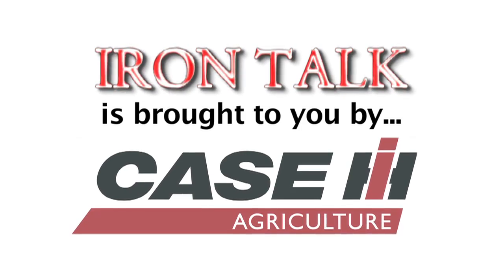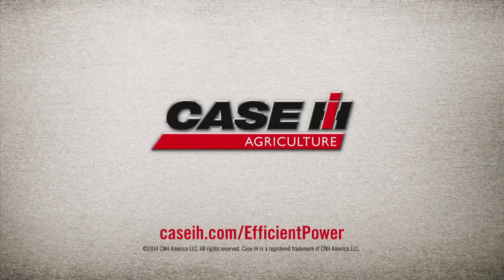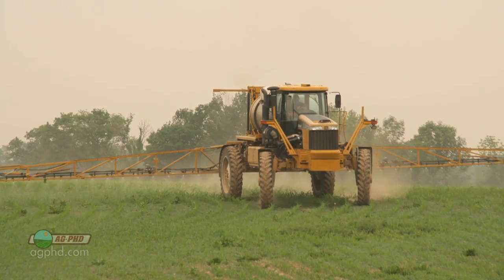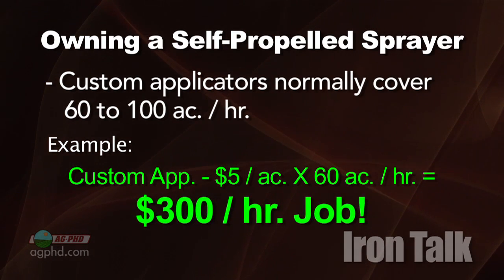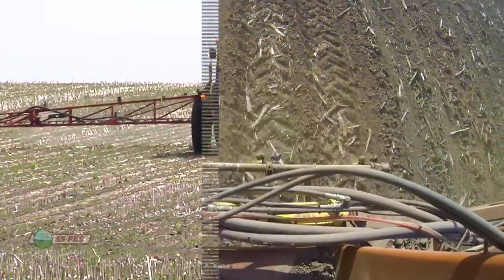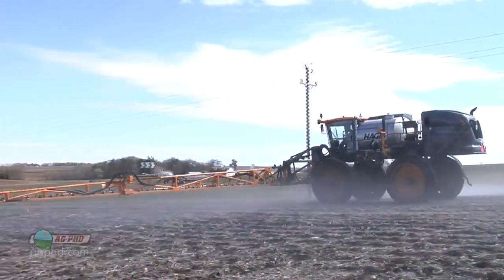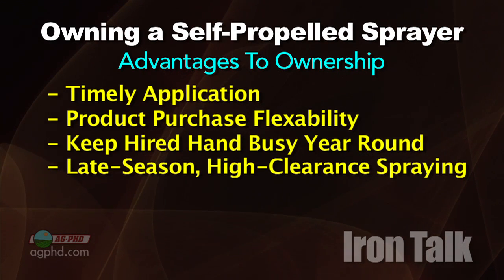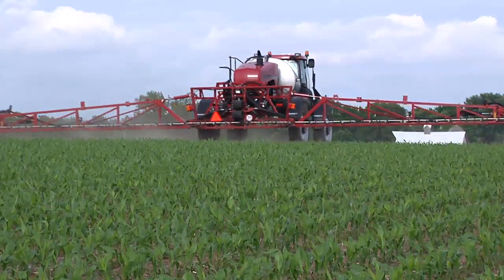Iron Talk #848 - Self-Propelled Sprayers (Air Date 7/6/14)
Darren discusses how smaller operations could afford this technology.